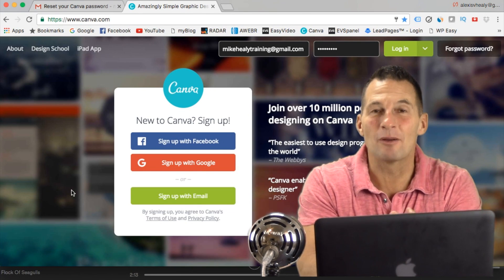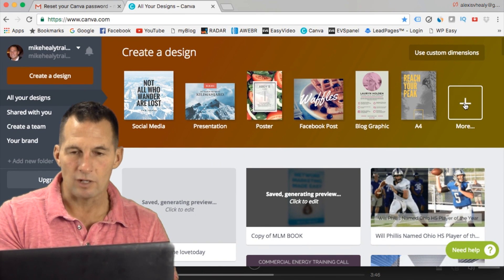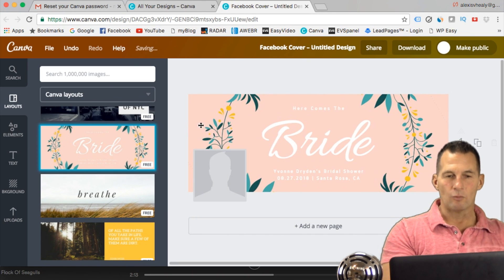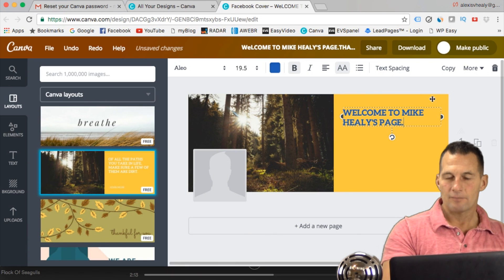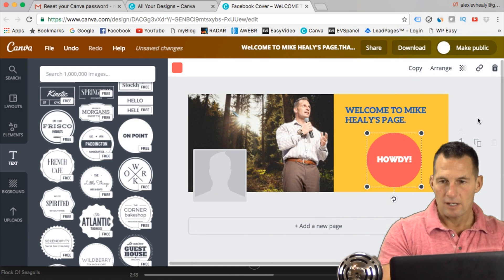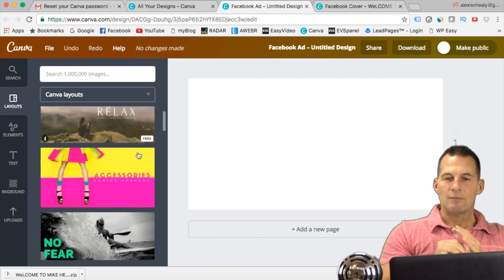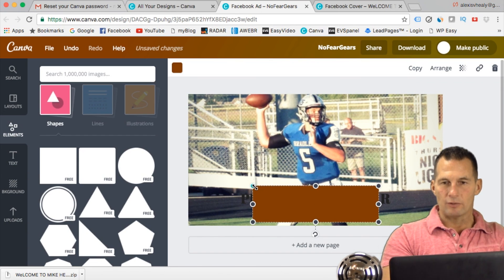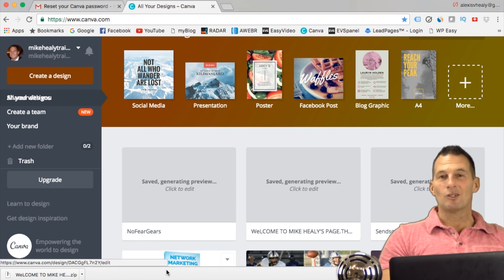How to Create Amazing Graphics for FREE with Canva | Cool Tips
How to Create Amazing Graphics for FREE with Canva

My name is Mike Healy. Over the past 20 years I have studied leadership, finances, entrepreneurship and business development.

During this time period I have helped launch multiple companies that have generated tens of millions of dollars in sales. This has allowed me to create an amazing lifestyle for my family. One of my favorite quotes is

"There's a significant difference between making a living and having a life".

I've been blessed to motivate and inspire crowds as large as 10,000+. I have created many training CD's and DVD's that have sold tens of thousands of copies world-wide.

As a published author, I am currently creating new books that share my many years of success in helping others achieve their dreams and goals. I believe that the information I share is simple and practical and can be implemented immediately by anyone who has the desire to create a better life.
 Too YOUR success,
Mike Healy

FREE Book on How to Get Rich in Energy Deregulation

 About 1,620,000 results

Canva - Design Anything. Publish Anywhere.
154 videos
Design Anything. Publish Anywhere. Ready to get creative? # Canva CanvaLove.
CHANNEL Subscribe15,852

CanvasLMS
1,032 videos
Canvas isn't just a product. It's a breath of fresh air. It's an educational revolution. It's a powerful new way to—pardon our optimism—
CHANNEL Subscribe6,509
 3:58
A Simple Video Guide to Canva
4 years ago163,084 views
Canva makes graphic design amazingly simple for everyone, by bringing together a drag-and

 13:50
Canva Tutorial: Create Beautiful Graphics Quickly, Easily, and for Free!
2 years ago123,242 views
If you've ever needed to make a graphic for anything from a poster or business card to a slide or image for Facebook, you really
CC

34
VIDEOS
Instructure Canvas Tutorials
1:04
Settings - Instructure Canvas Tutorials
0:38
Quiz Groups
View full playlist (34 videos)
 12:59
Learn Canva - Create FREE Beautiful Graphic Designs
1 year ago17,278 views
See the Top 5 Tech Tools to Take Control of Your Classroom!

 14:53
Tutorial Canva en Español 1de5 Video General de la Herramienta
2 years ago6,055 views
Post completo VENDE MÁS Y A MÁS PRECIO [*Mini curso GRATIS*] ➯

 7:33
Easy Sketch Pro Training Tutorial 04 - Canvas Options
Easy Sketch Pro Reviews | Is Easy Sketch Pro the Best Sketch Video Software?1,623 subscribers
3 years ago5,702 views
For our full review of Easy Sketch Pro, plus details of our Best Price Promise and Exclusive Welcome Bonus Package, go to http://